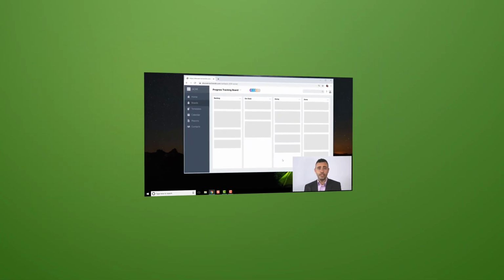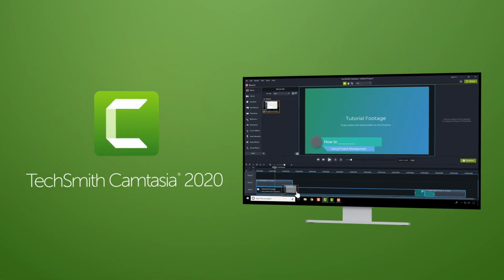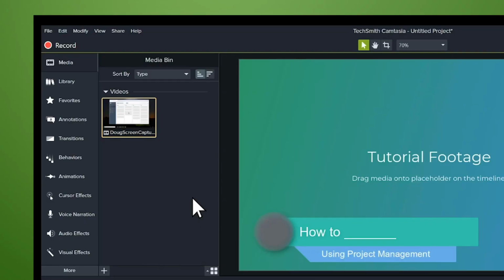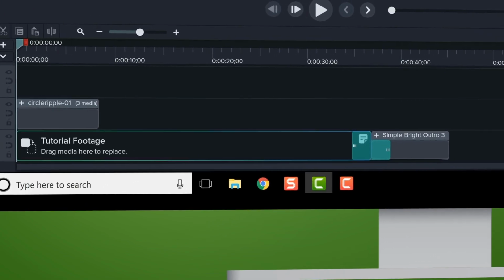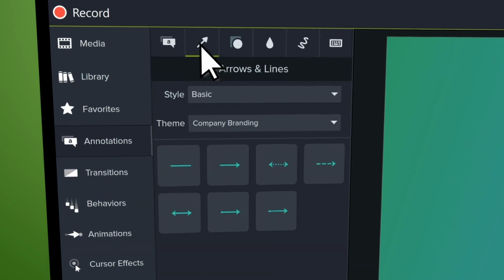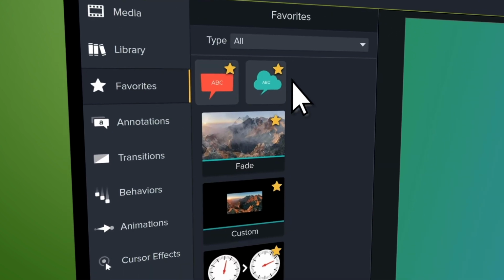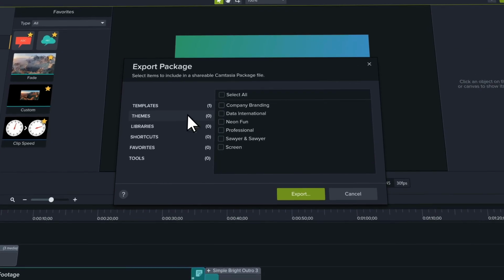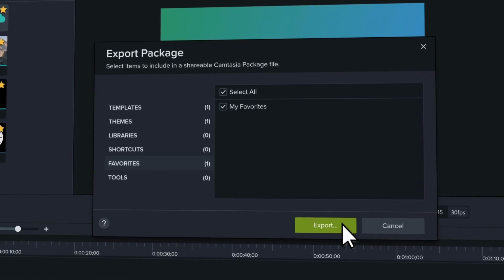Camtasia 2020 - Upgrade Now!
Camtasia 2020 takes you and your team from idea to video faster than ever before.
Already have Camtasia? Upgrade today
Less setup. More production.